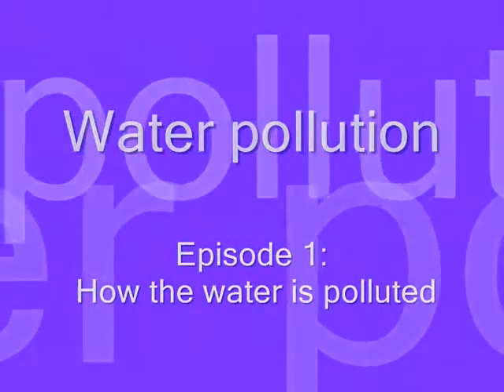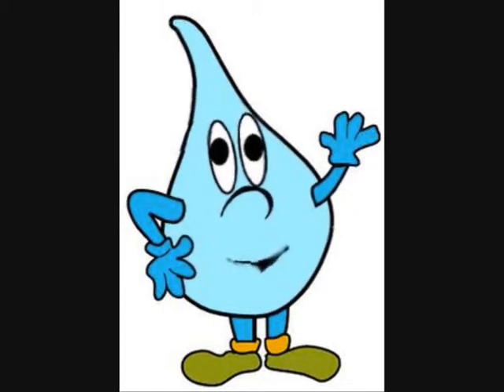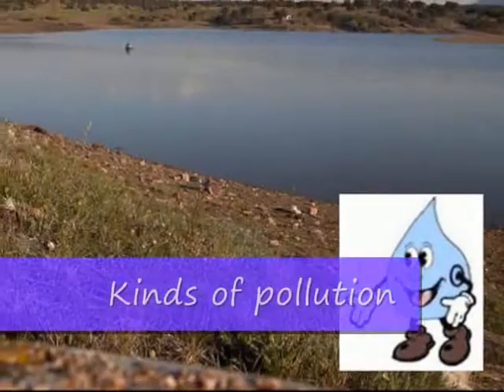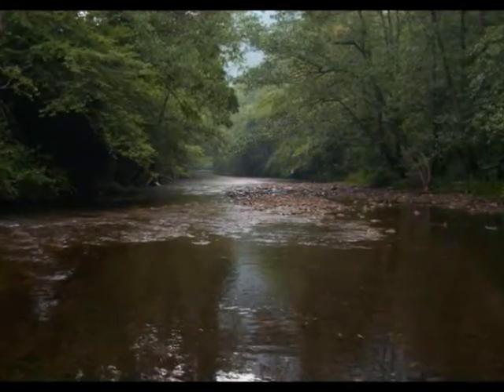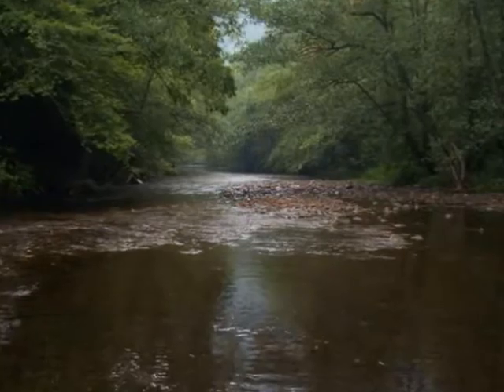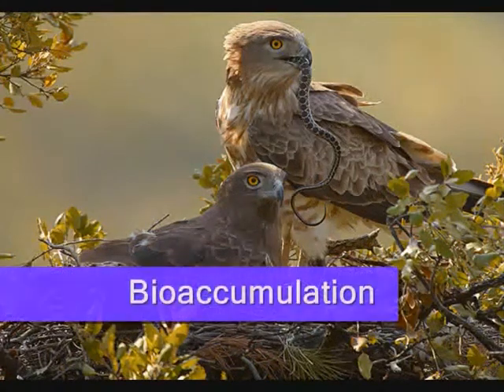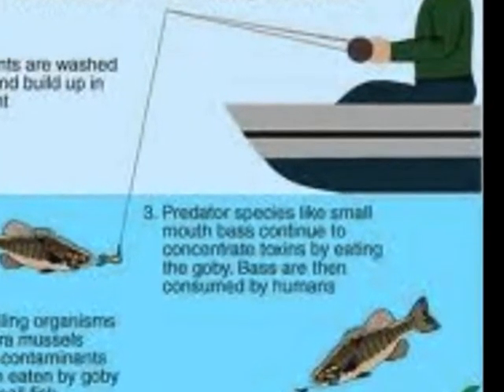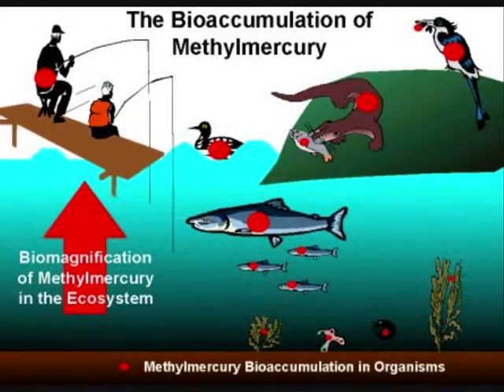Water pollution episode 1. How the water is polluted.mp4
This video shows how the water is polluted by human activities, creating waste water that we must clean in the sewage treatment plants, before they return to the environment.